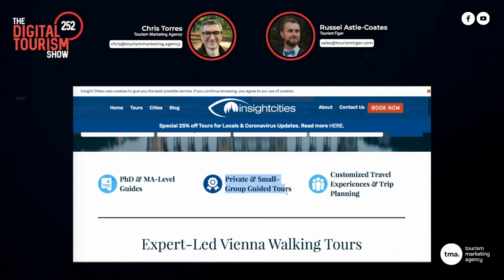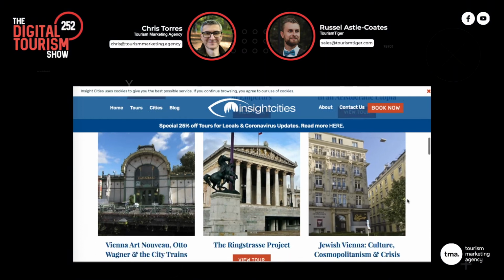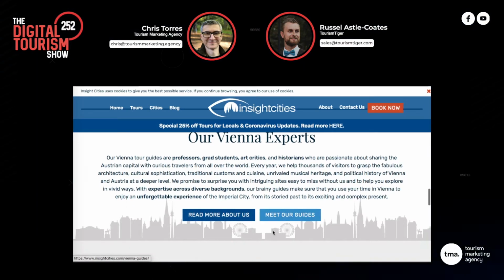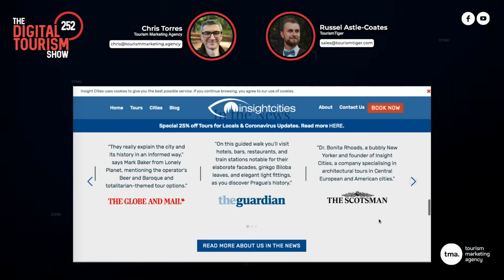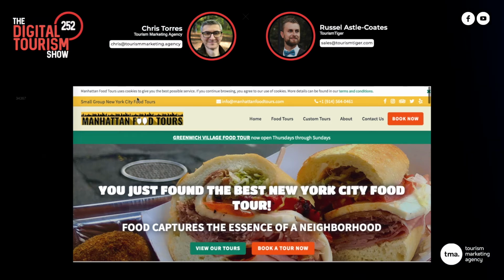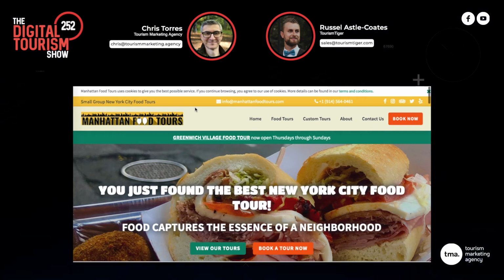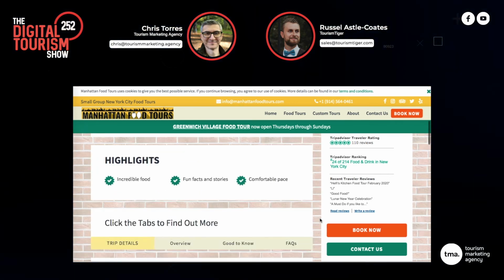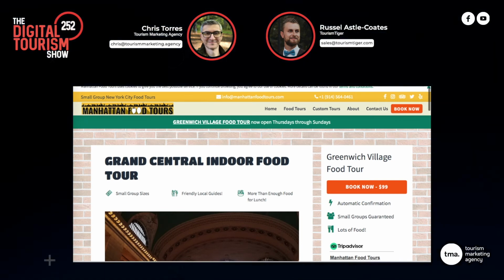The Fundamentals of a Good Website in Tours and Activities - Digital Tourism Show #252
Chris is joined by Russel Astle-Coates, Business Development Manager for TourismTiger, a website developer focused on tours and activities.

We discuss the fundamentals of creating a website that enhances the consumer purchase journey as well as providing tips for the optimum layout.